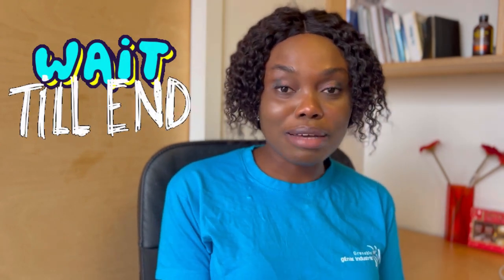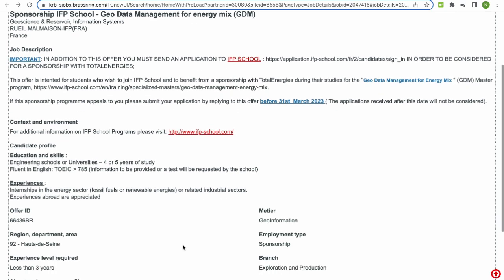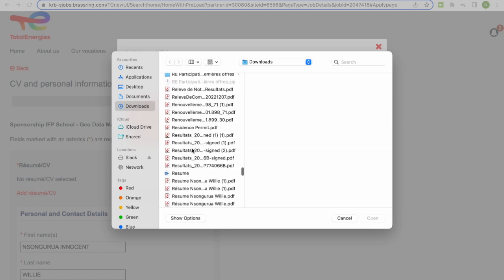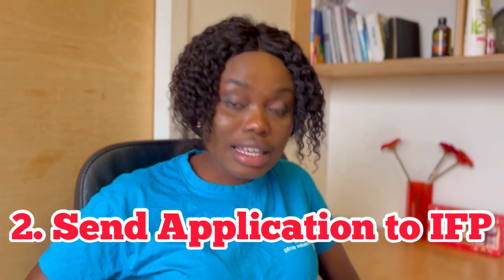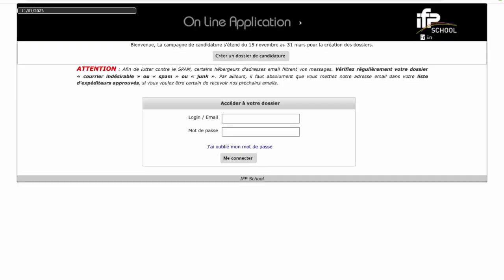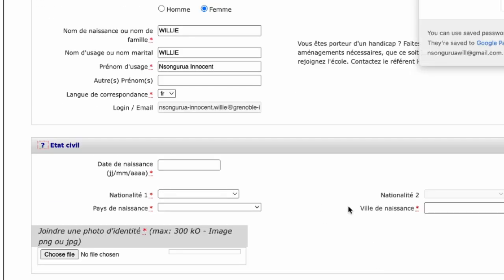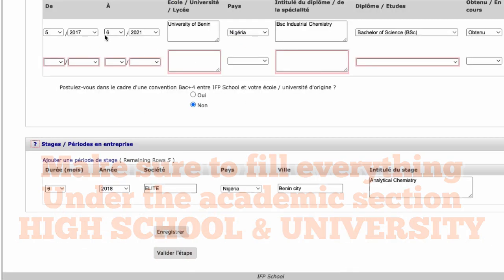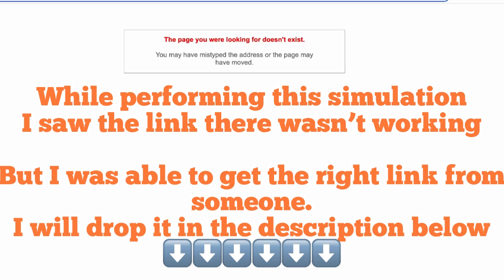Applying to IFP and Total Scholarship⎮Step-by-Step Guide, tips...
This video is a guide on how you can start your application process and apply to ifp school and total
Make sure to watch to the end and not miss out on any important points I shared while making this video.

"But seek ye first the kingdom of God, and his righteousness; and all these things shall be added unto you."